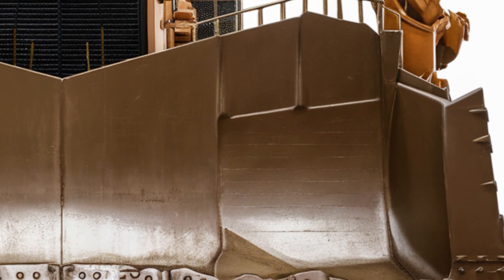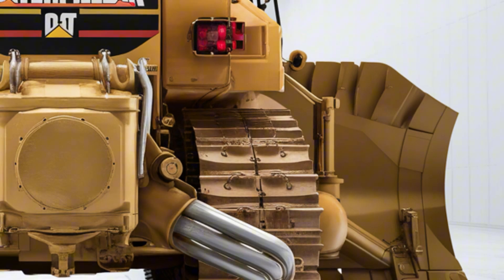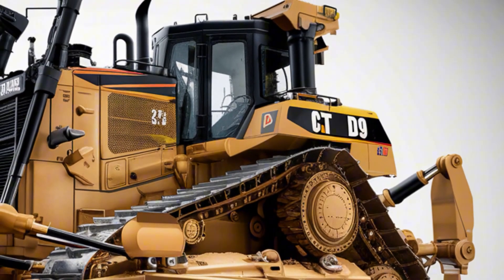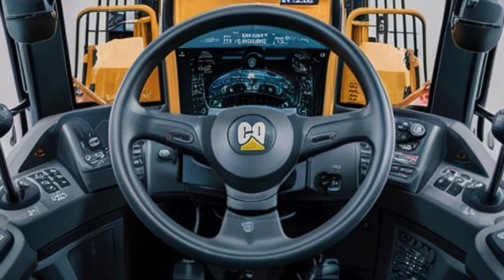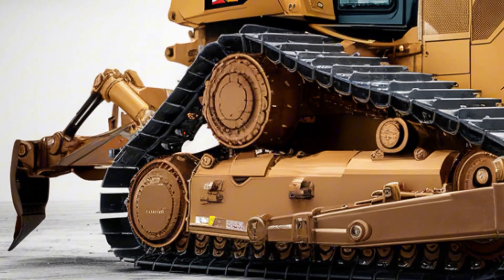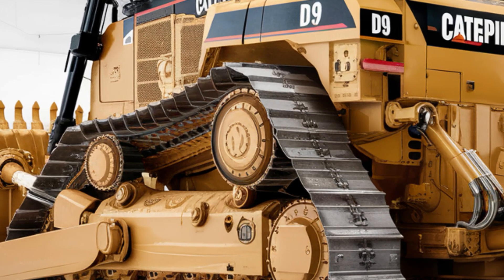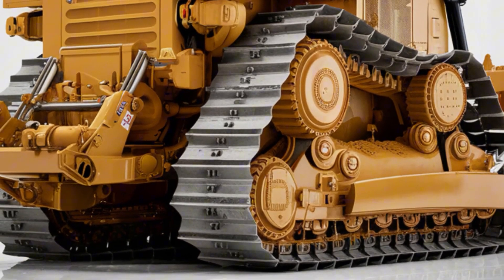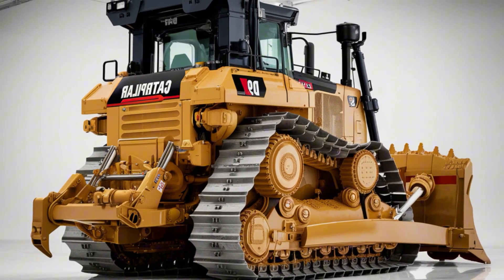2025 Caterpillar D9 Bulldozer – The $1,000,000 Monster Machine You MUST See! 🚜🔥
2025 Caterpillar D9 Bulldozer – The $1,000,000 Monster Machine You MUST See! 🚜🔥

Unstoppable Power Has Arrived! 🚜💥 The **2025 Caterpillar D9 Bulldozer** is bigger, stronger, and smarter than ever before. With a gigantic exterior, futuristic operator-friendly interior, over 400 horsepower of raw muscle, and cutting-edge technology, this beast is built to dominate the toughest terrains on Earth. From mining to mega construction projects, the new D9 is an engineering masterpiece that redefines heavy machinery. Watch till the end to discover the **full price, insane performance, and mind-blowing features** of the legendary Caterpillar D9 in 2025!

cover titles

1. 2025 Caterpillar D9 Bulldozer – The Beast You’ve Never Seen Before! 🚜🔥
2. World’s Most Powerful Bulldozer? Meet the 2025 CAT D9! 💪
3. 2025 Caterpillar D9 – Bigger, Stronger & Smarter Than Ever!
4. The Bulldozer That Rules Them All – 2025 Caterpillar D9 Review
5. Caterpillar’s Monster Machine: The 2025 D9 Bulldozer Revealed!
6. 2025 Caterpillar D9 – Full Tour, Features, and Price!
7. The Giant Returns! Inside the 2025 Caterpillar D9 Bulldozer 🚧
8. 2025 Caterpillar D9 – The Future of Heavy Machinery!
9. Why the 2025 Caterpillar D9 Bulldozer Costs Over \$1 Million! 💰
10. Extreme Power in Action – The 2025 Caterpillar D9 Bulldozer